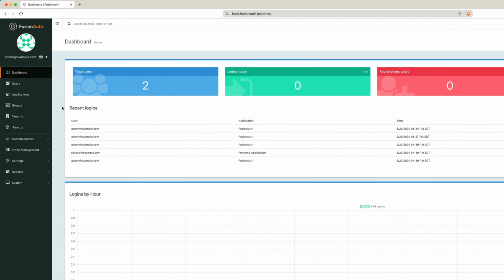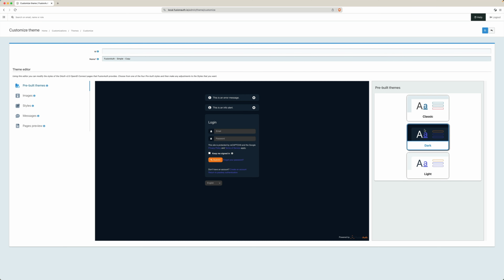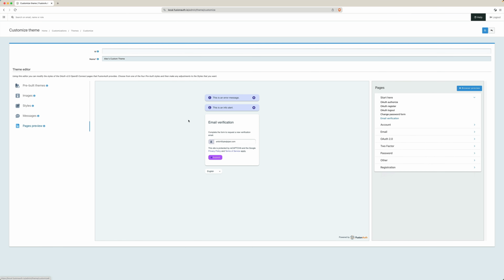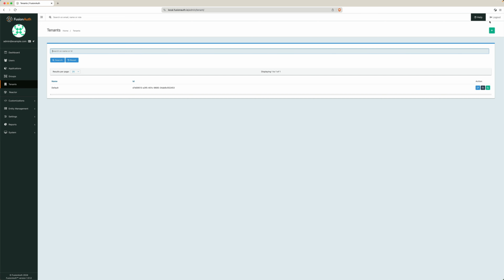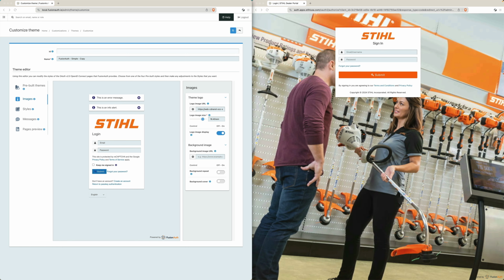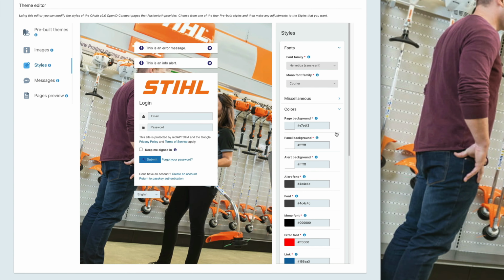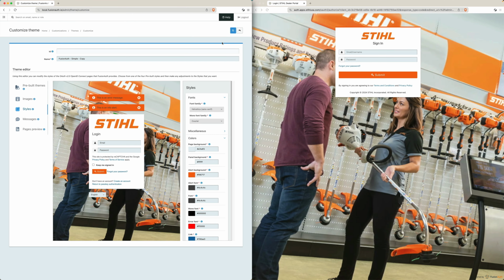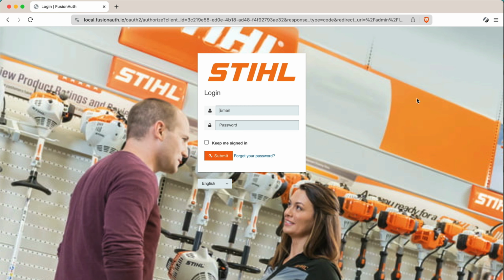Customize Login UI in Minutes with FusionAuth's Simple Themes Walkthrough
FusionAuth’s Simple Themes make it easy to customize the look and feel of your authentication pages without complex coding. This walkthrough covers how to personalize colors, logos, backgrounds, and buttons to match your brand.

00:00 – Introduction to FusionAuth Simple Themes
00:01 – Accessing Theme Customization in the Dashboard
00:06 – Simple vs. Advanced Themes: Choosing the Right Option
00:20 – Changing Theme Colors and Button Styles
00:46 – Applying Custom Branding: Logos & Background Images
01:00 – Saving & Assigning the Theme to a Tenant
01:13 – Verifying the Custom Theme on the Login Page
01:25 – Creating a Branded Theme for a Customer (Steel)
02:05 – Adjusting Branding Elements for a Polished Look
02:39 – Finalizing and Applying the Custom Theme

Download FusionAuth and start customizing your FusionAuth theme today!